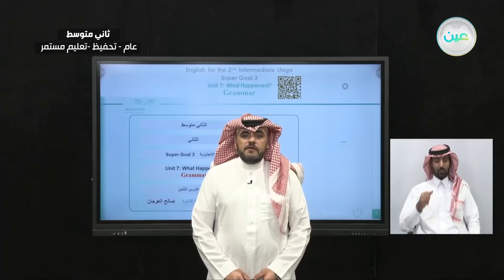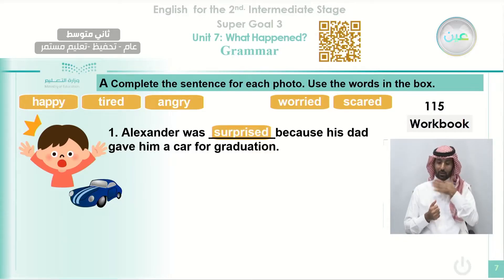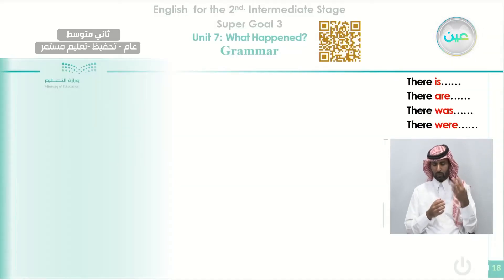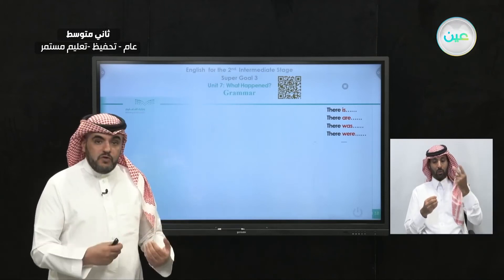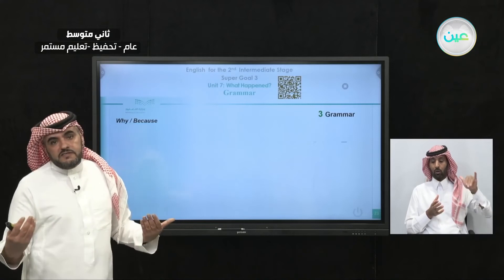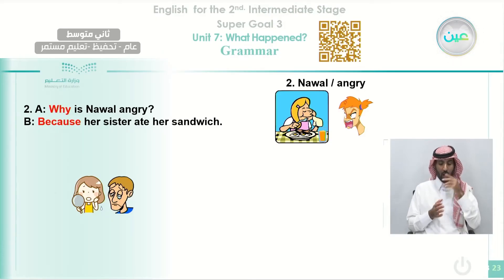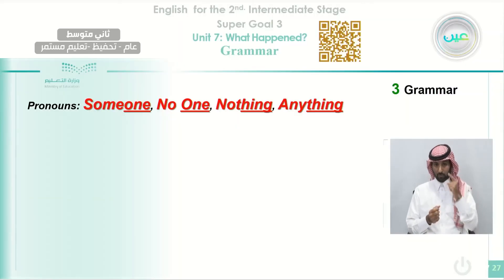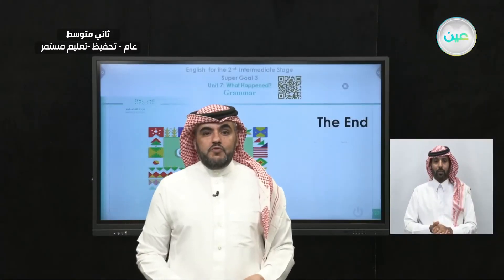What Happened ?3 . Grammar - اللغة الإنجليزية - ثاني متوسط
الحصة الخامسة - الخميس - الأسبوع الثاني  - ثاني متوسط